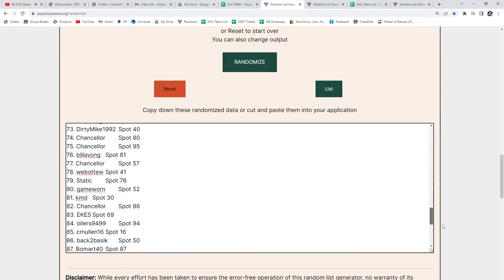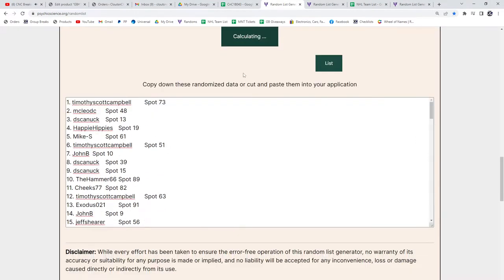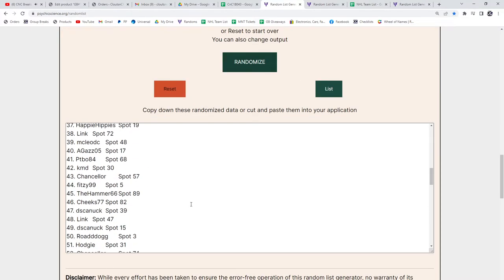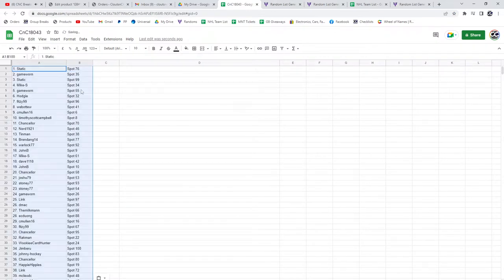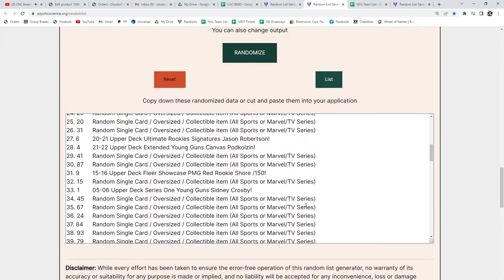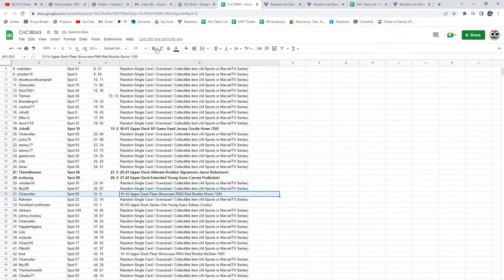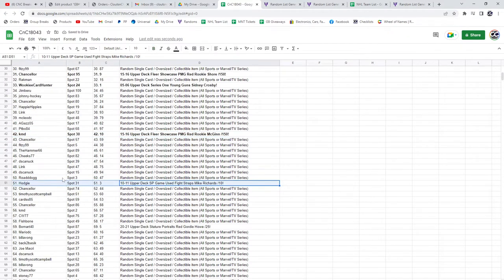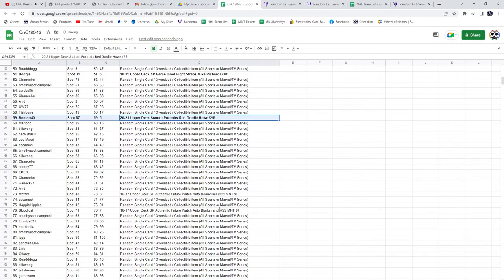Crosby Young Gun Hockey Chancer Break - C&C GB #18,043